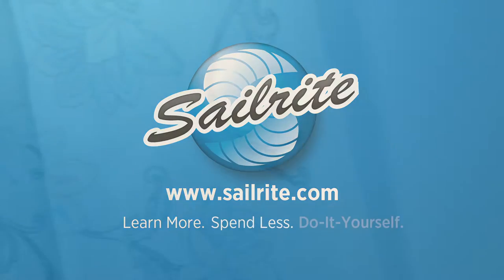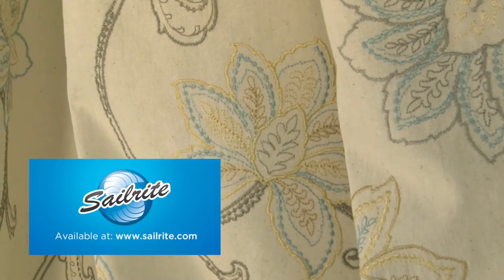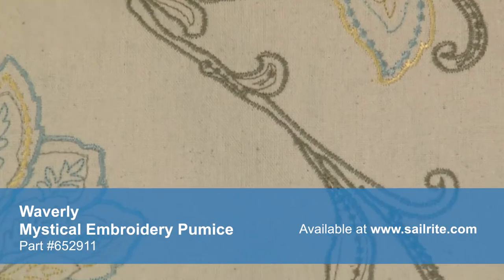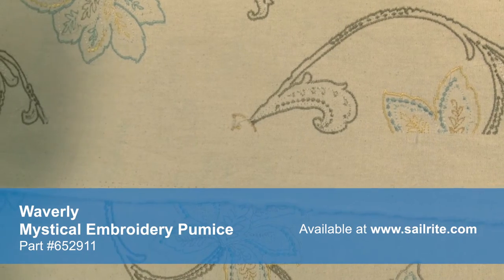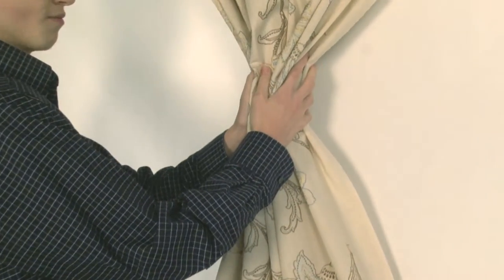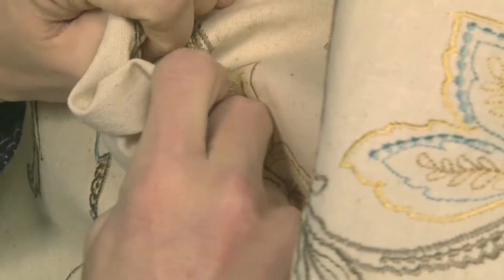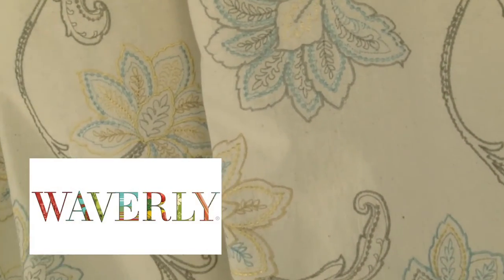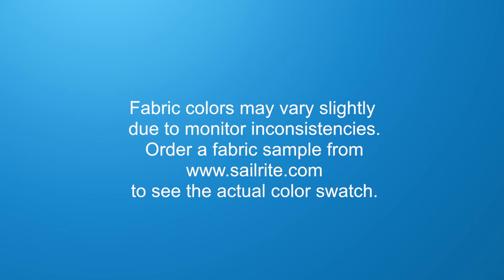Video of Waverly Mystical Embroidery Pumice Fabric #652911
Waverly 652911 Mystical Embroidery Pumice 54″ Fabric is a multi-colored floral embroidered fabric from the Wild at Heart Collection. This floral pattern is embroidered on 100% cotton fabric. With hundreds of style options, there is a Waverly fabric for any home décor, from classically floral to modern geometric and everything in-between.
Waverly fabrics are made from materials that stand up to abrasion and tension to bring durable, lasting beauty to your home. There is a right and wrong side to this fabric, meaning only one side is meant to be exposed. Waverly Mystical Embr Pumice is perfect for window treatments, bed skirts, duvet covers, pillow shams, accent pillows, slipcovers, light upholstery and more. Do not use for outdoor projects.
Width: 54 inches
Weight: 8.55 oz. per square yard
Vertical Repeat: 15.5 inches

Horizontal Repeat: 26.25 inches
50 yards per roll.
Waverly 652911 Mystical Embroidery Pumice 54″ Fabric Features:
100% Cotton